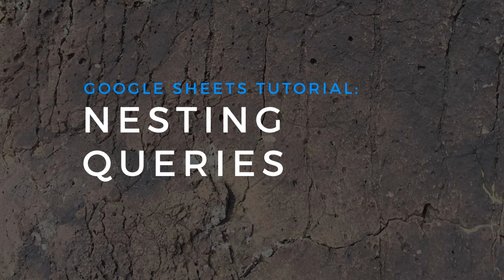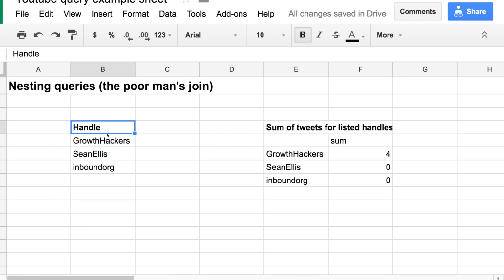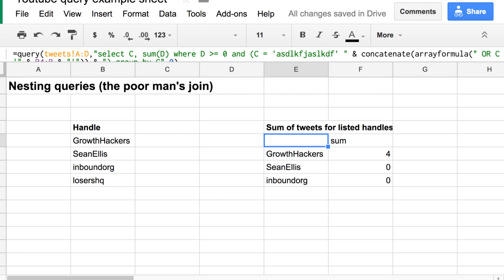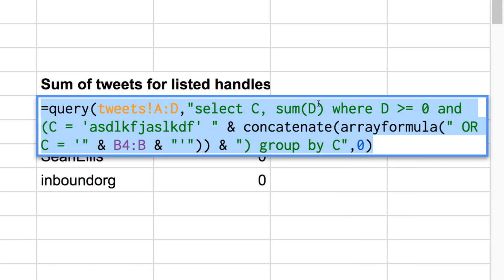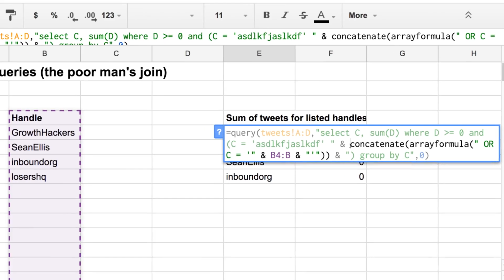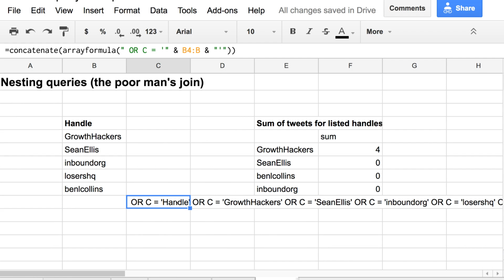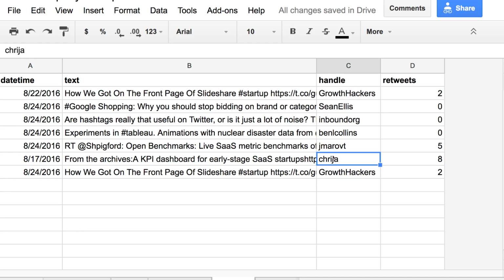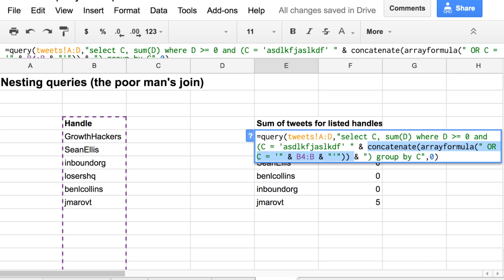Nesting + joining queries in Google Sheets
This was the hardest problem I've ever had with Google Sheets queries - joining two tables together, like a regular database.

I finally cracked it, with the help of a blog reader - this trick will let you join two tabs of data together:

=query(tab1!A:Z,"select A,sum(B) where A != '' and (B = 'All' " & concatenate(arrayformula(" OR B = '" & tab2!C2:C & "'")) & ") group by B",0)

For more background on the Query function, grab a copy of the Google Sheets formula cheat sheet at: